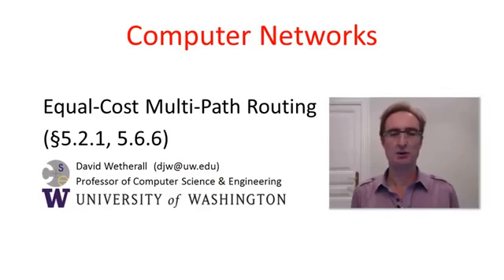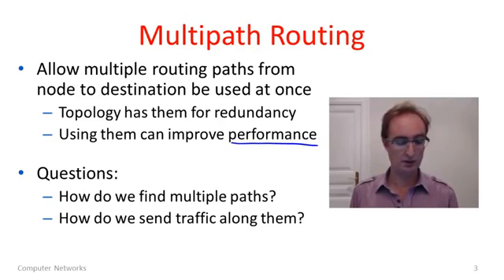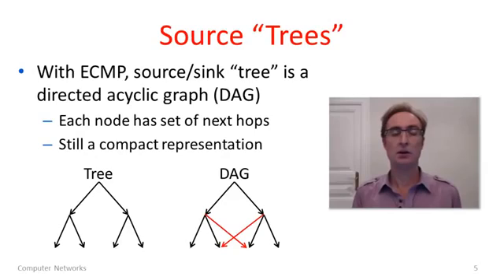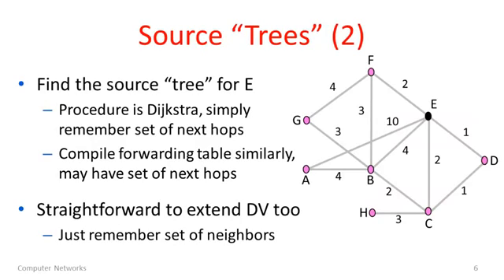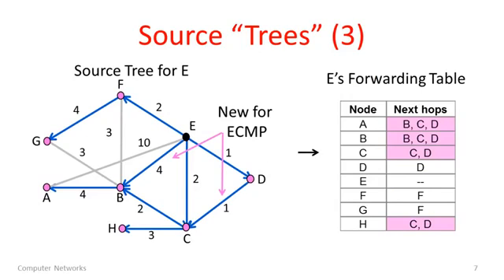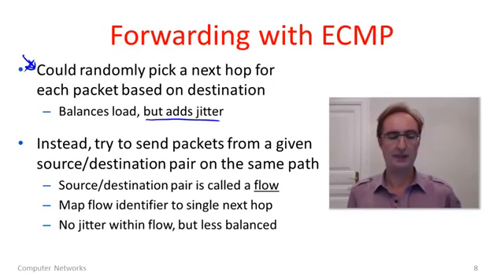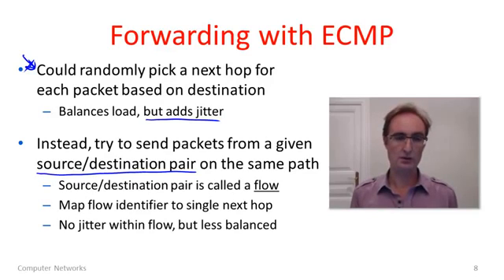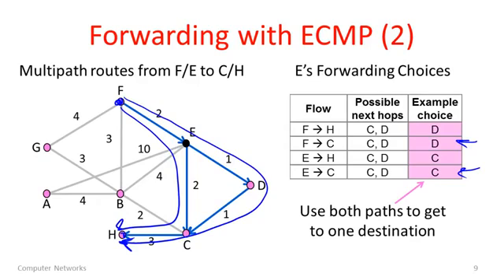Computer Networks 5 7 Equal Cost Multi Path Routing YouTube 360p